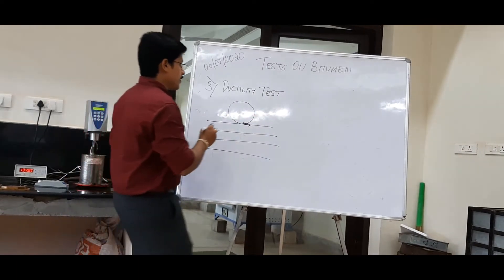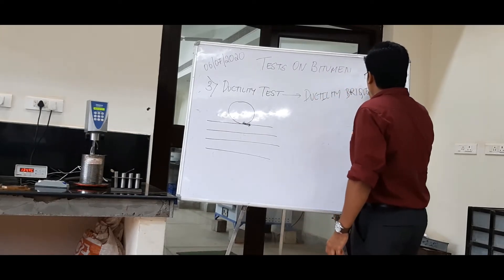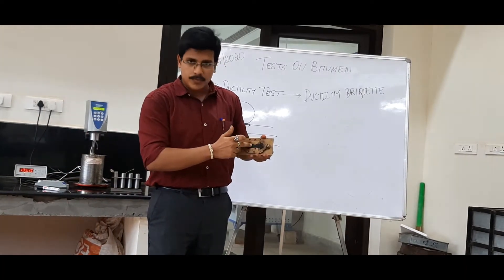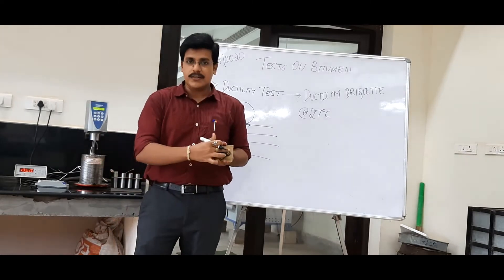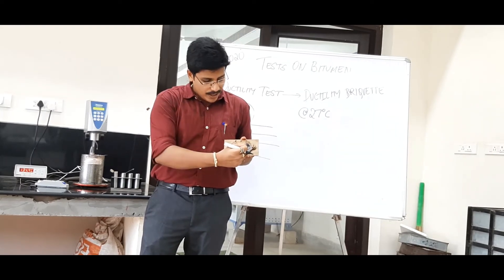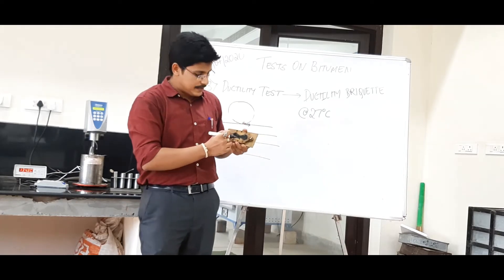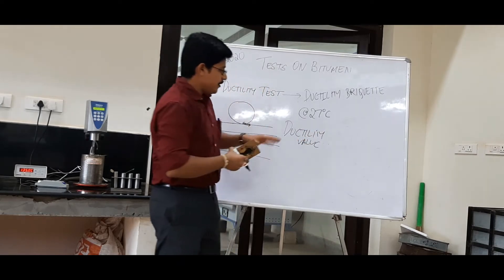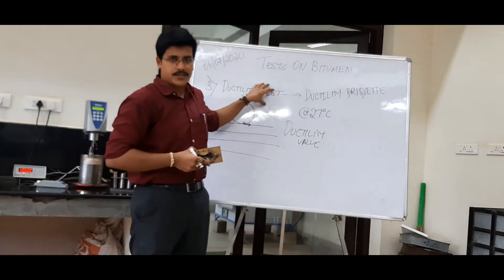Ductility test or Elongation test on bitumen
Ductility test or Elongation test on bitumen is done.

This video is helpful for all civil engineering undergrads and also for those pursuing masters and also for professionals.

Ductility is the property of bitumen that permits it to undergo great deformation or elongation.
Ductility is defined as the distance in cm, to which a standard sample or briquette of the material
will be elongated without breaking. Dimension of the briquette thus formed is exactly 1 cm
square. The bitumen sample is heated and poured in the mould assembly placed on a plate.
These samples with moulds are cooled in the air and then in water bath at 27o C temperature.
The excess bitumen is cut and the surface is leveled using a hot knife. Then the mould with
assembly containing sample is kept in water bath of the ductility machine for about 90 minutes.
The sides of the moulds are removed, the clips are hooked on the machine and the machine
is operated. The distance up to the point of breaking of thread is the ductility value which is
reported in cm. The ductility value gets affected by factors such as pouring temperature, test
temperature, rate of pulling etc. A minimum ductility value of 75 cm has been specified by the
BIS.